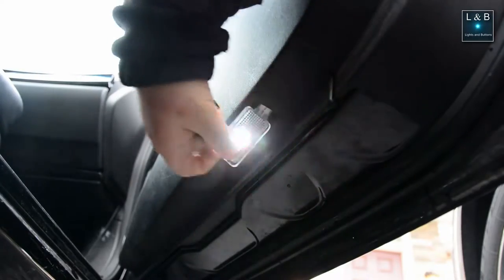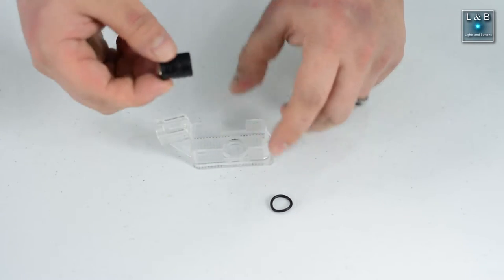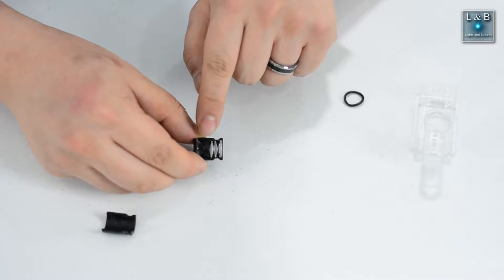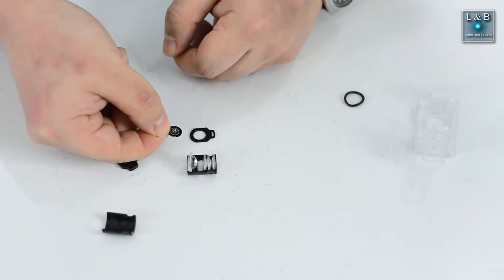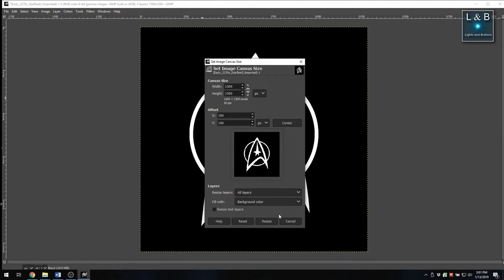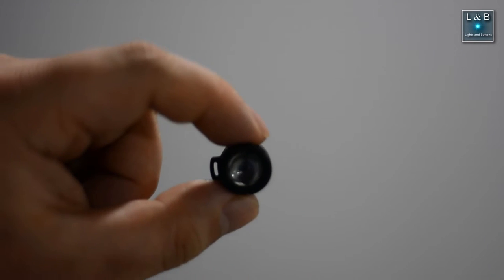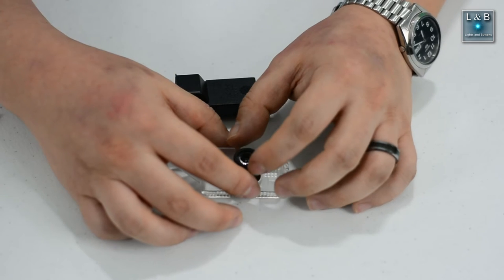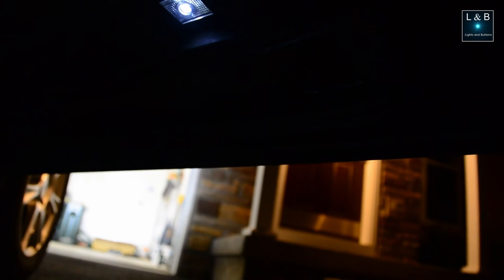Custom Door Light Logo (Featured Episode #12)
Did you ever wanted to geek out over a customized projected logo from your car door? If so, find out more in this featured episode!

Door LED projectors (fits Honda Accords and Acura TLs):
(update: no longer being sold)

(U